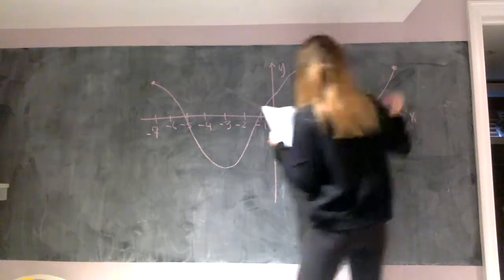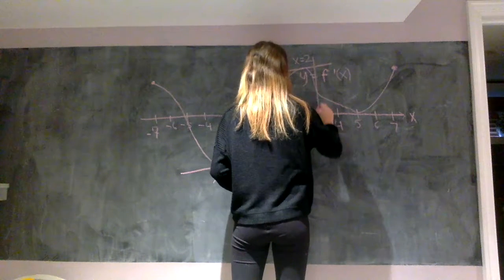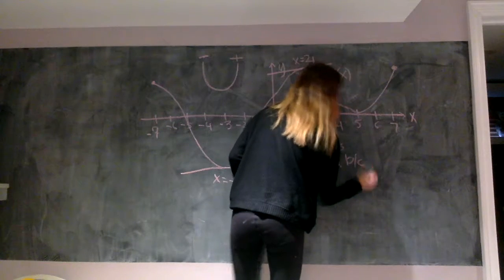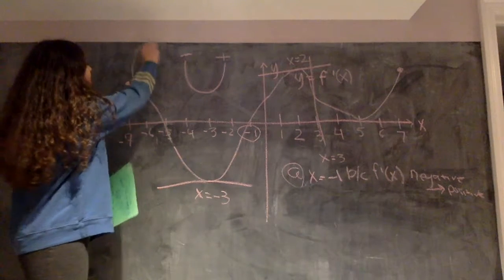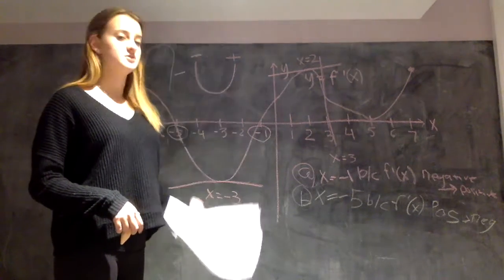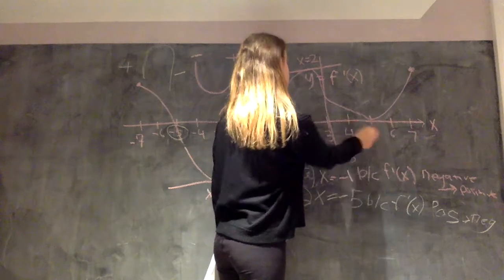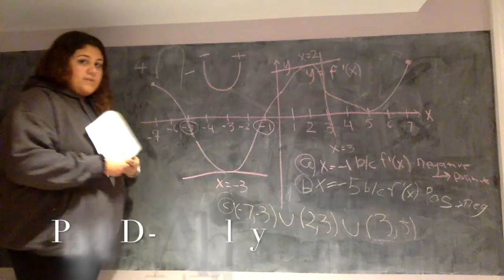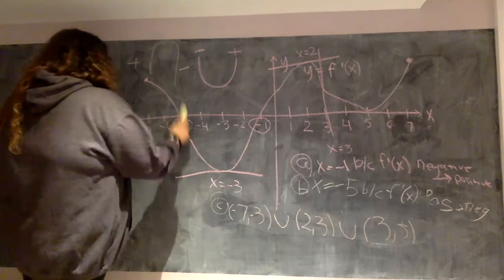Calculus Project Question 2